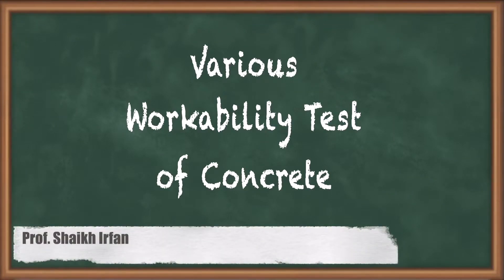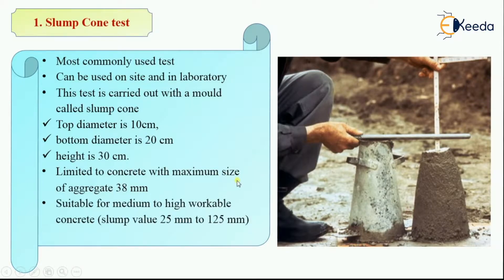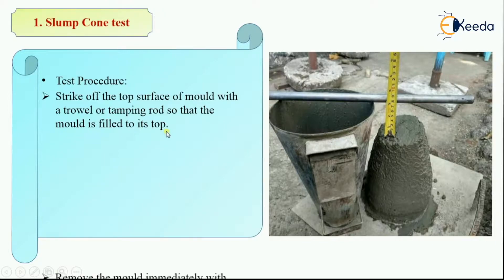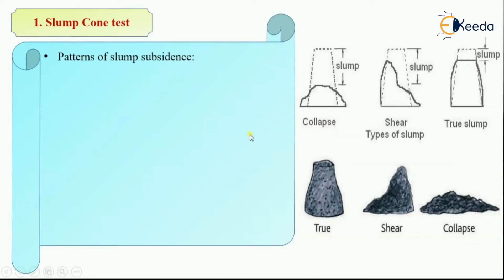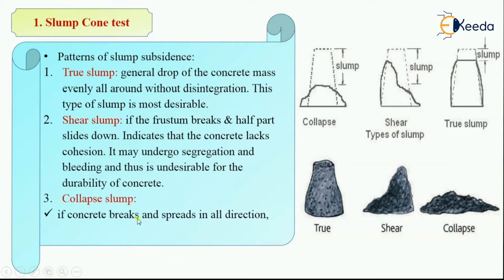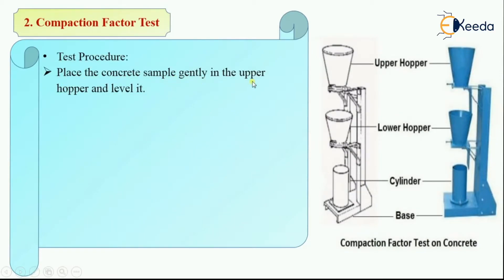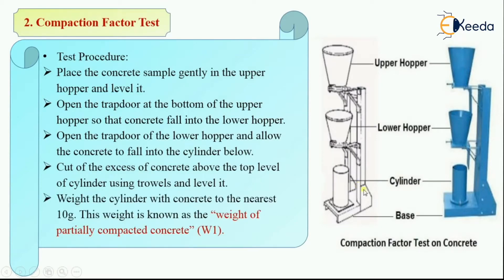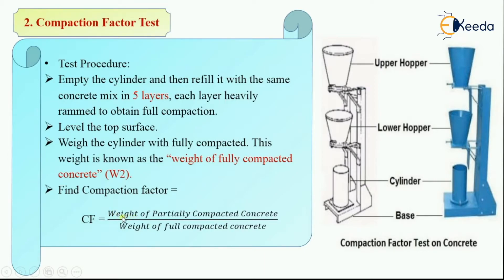Various Workability Test of Concrete - Properties of Concrete - Advanced Concrete Technology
Video Name - Various Workability Test of Concrete

Chapter - Properties of Concrete

Happy Learning!